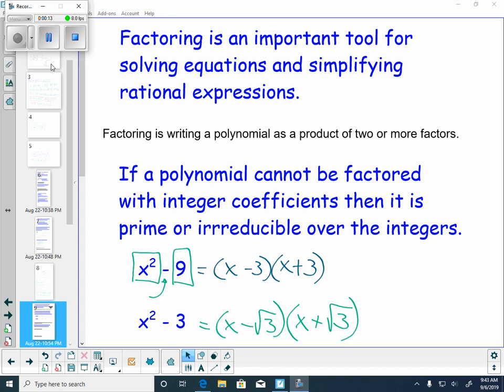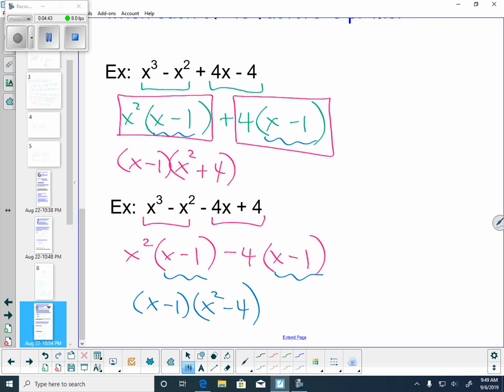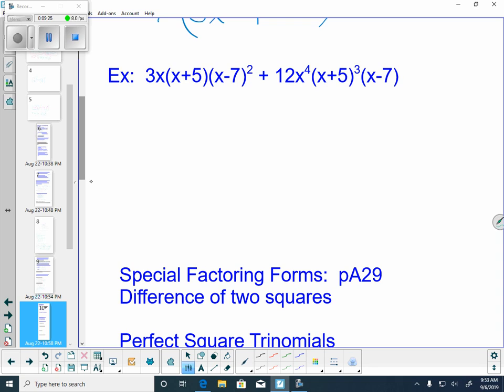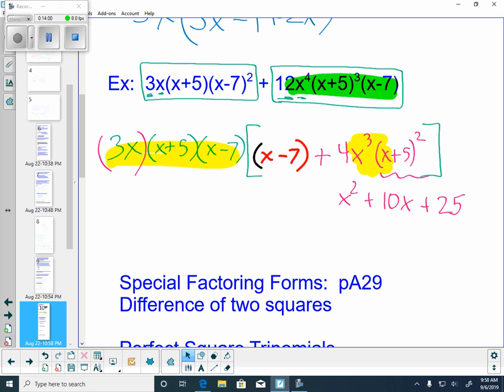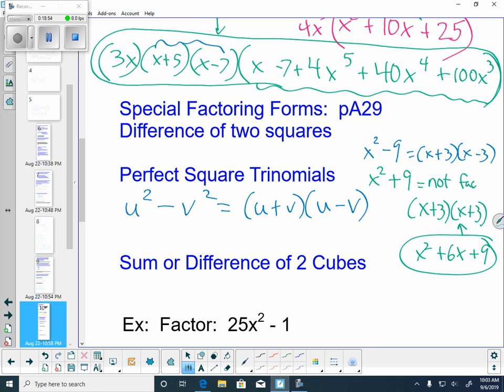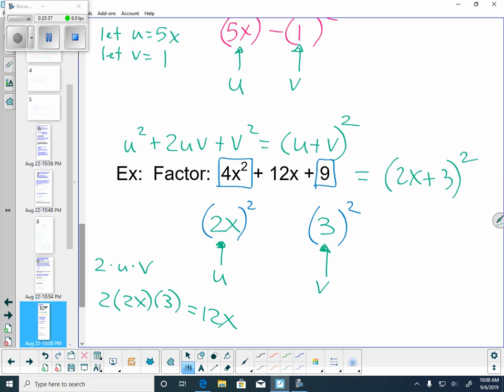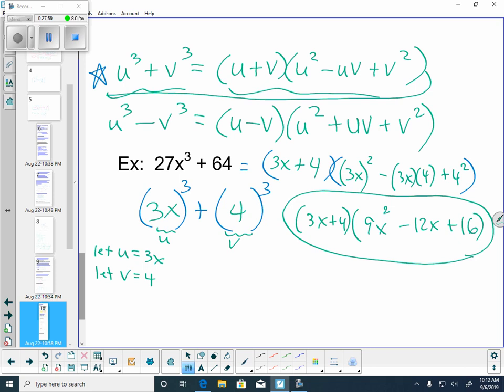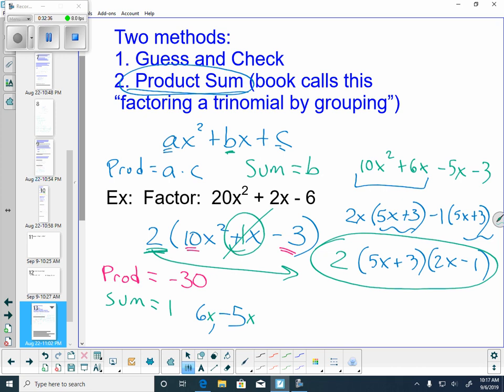A 3 part 2